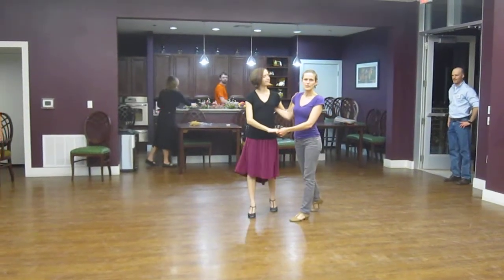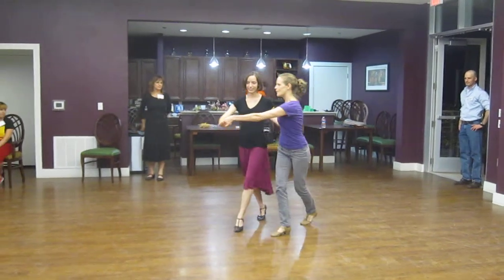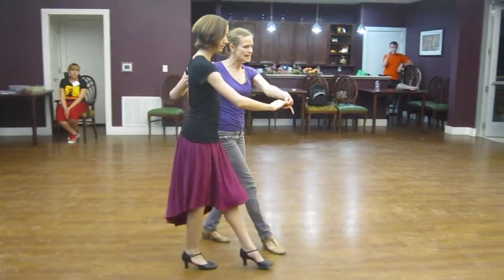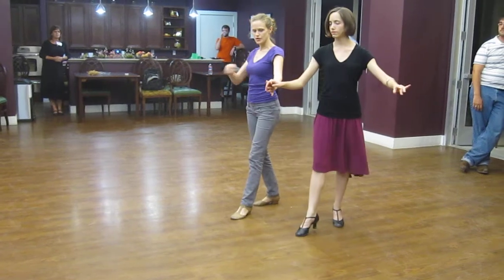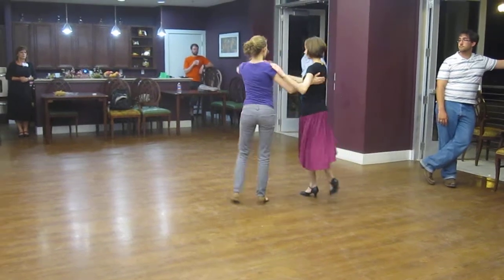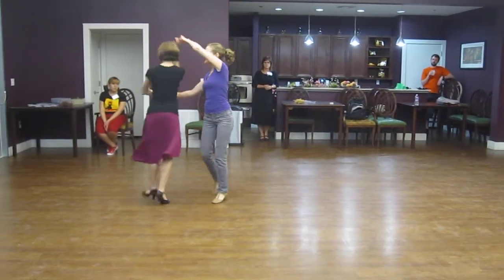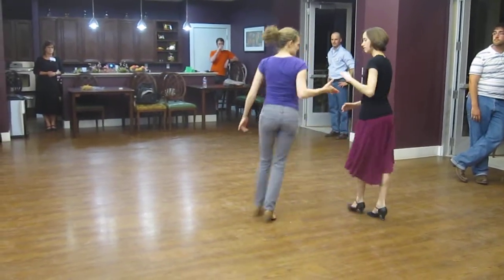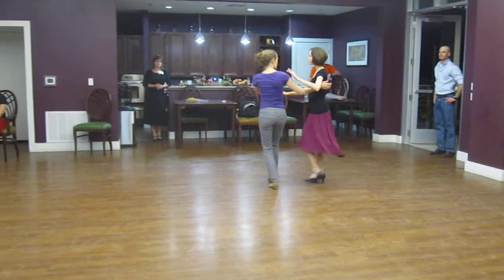Cross-Step Waltz Basics Series (Week 3), Feb 2013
Taught by Campbell Miller, Partnered by Mia Fox